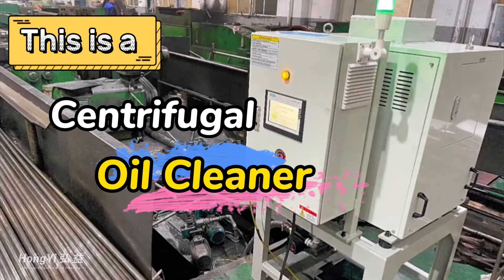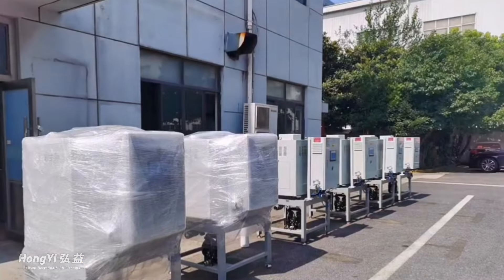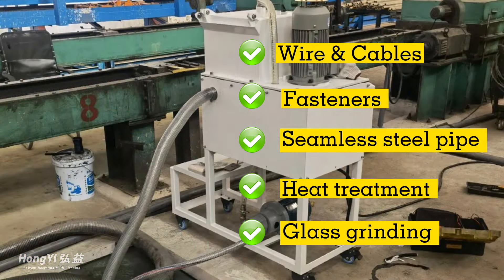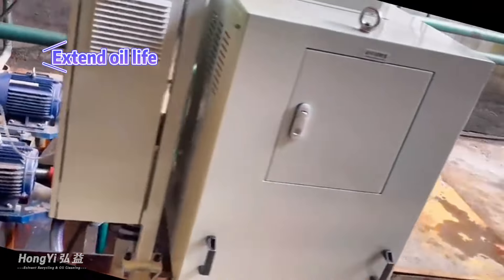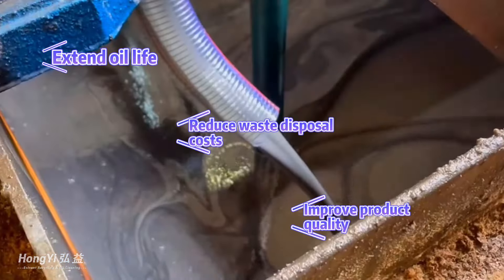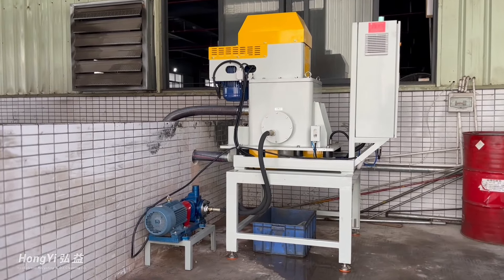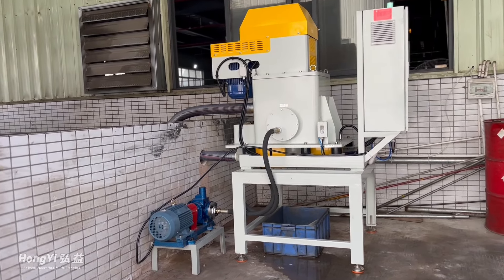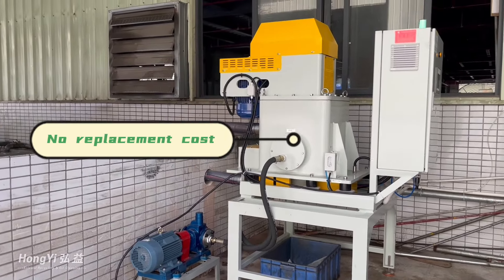HongYi Centrifugal Oil Cleaner for wire, fasteners, steel pipe, heat treatment, grinding industry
This is a Centrifugal Oil Cleaner.
Can separate particles of impurities up to 4 microns from oil or cutting coolant without filter.
It is successfully applied to a variety of industries, such as wire & cables, fasteners, seamless steel pipe, heat treatment, glass grinding, and other industrial oil or fluid.
Centrifugal Oil Cleaner can extend oil life and increase oil change interval time, reduce waste disposal costs, significantly improve
product quality for users.
Centrifugal Oil Cleaner can remove very fine particles of impurities from oil or industrial fluid by centrifugal force. It runs automatically, without filter element, without replacement cost.
Benefit from our extensive experience and widely used equipment to reduce costs and waste and become more sustainable.  Thousands of companies have adopted cost-saving and sustainability strategies.